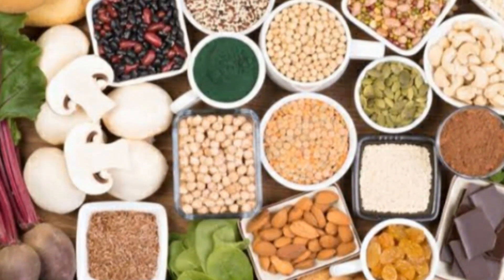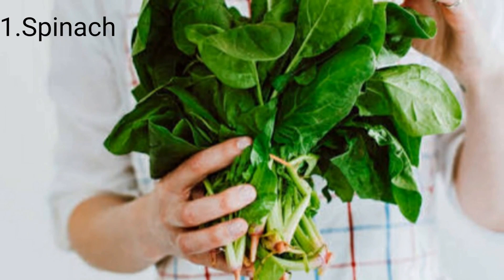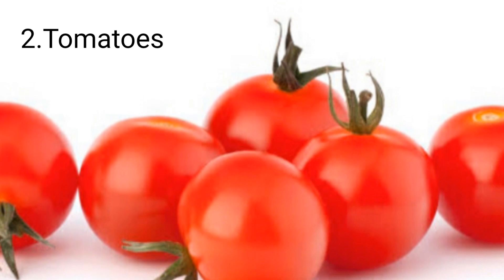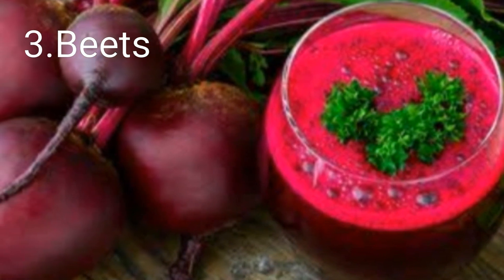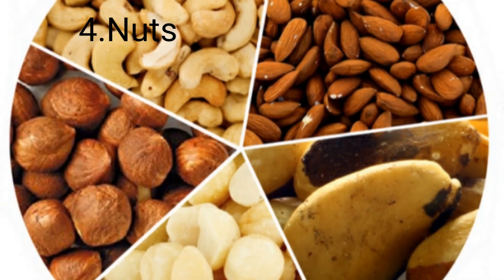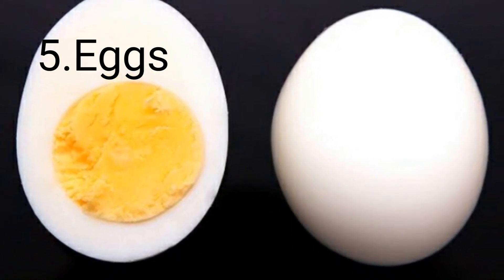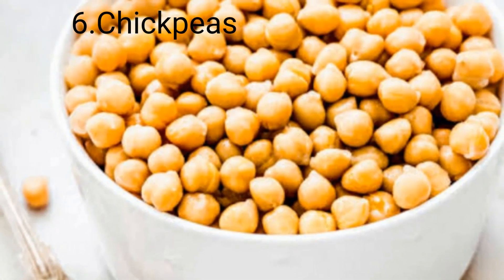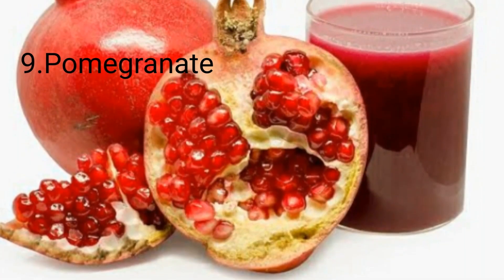Foods to deal with anemia